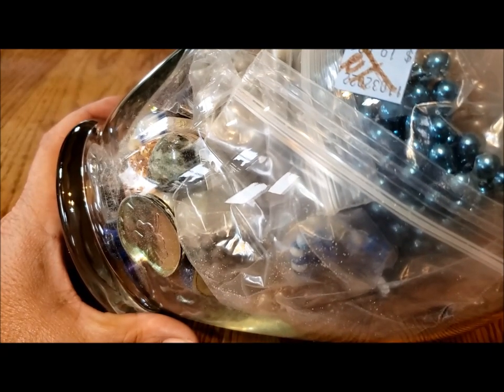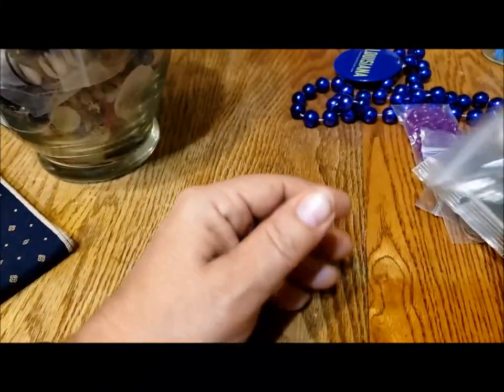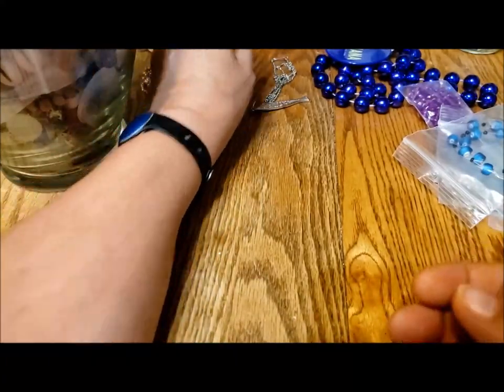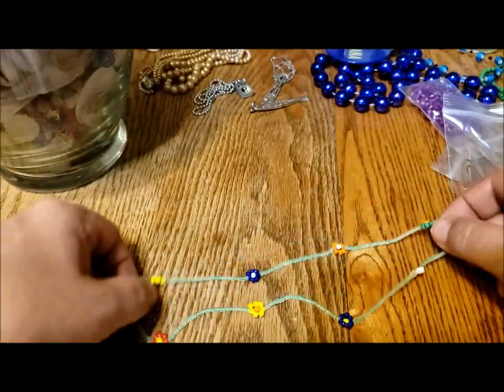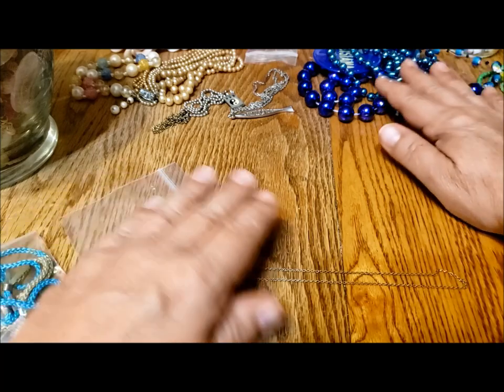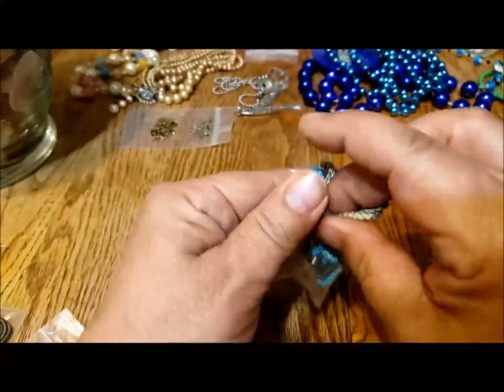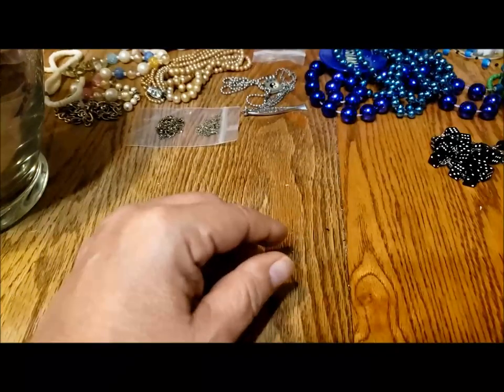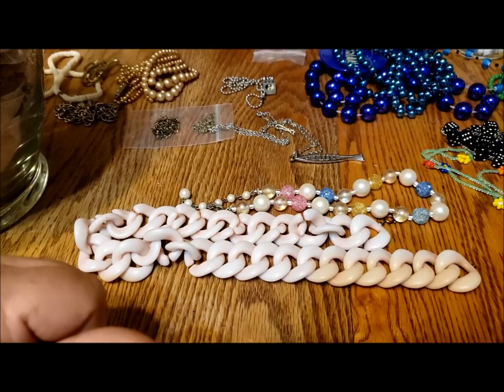#85 BOGO Jar 1, Part 1 Nov 30, 2022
Tough choices when the jewelry jars are full of items in plastic bags that you suspect were hanging on the sales rack the last time you shopped.  Will there be any worthwhile items in this Buy One, Get One sale jar?  Yes, a few vintage surprises and then...

One draw remaining for the end  November and a Bonus Draw at the end of December to help you start the New Year with joy!
Comment on my videos for a chance to win an 8 ounce bag of name brand vintage jewelry. for details of the jewelry bags.

CONGRATULATIONS to "Diana Hess"  for winning the October draw of silvertone jewelry.

Again, comment to receive a draw entry. Multiple comments means multiple entries.